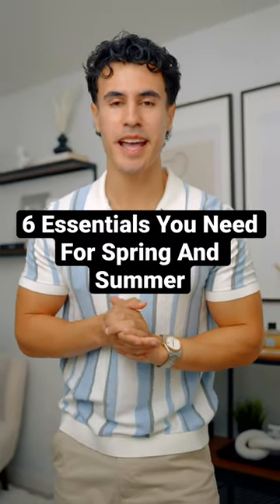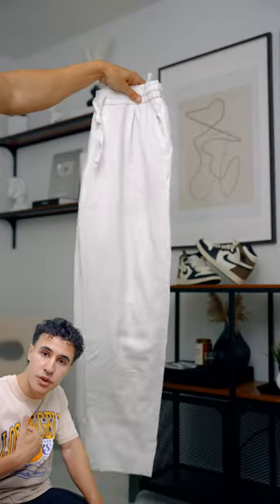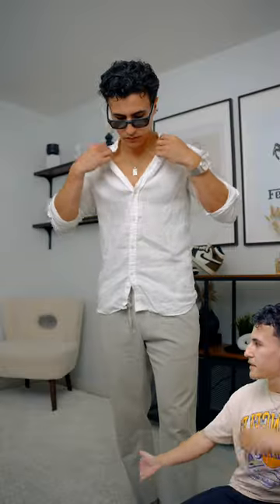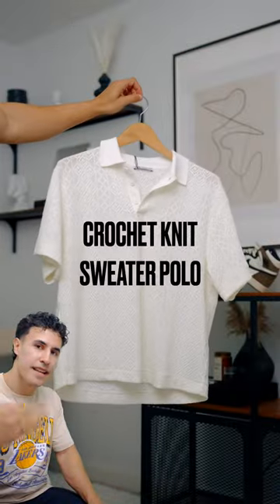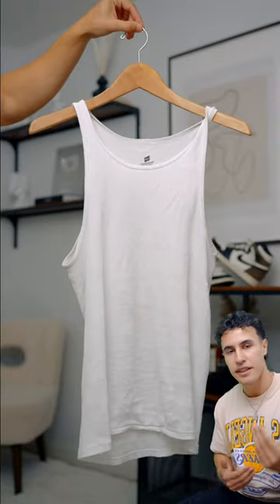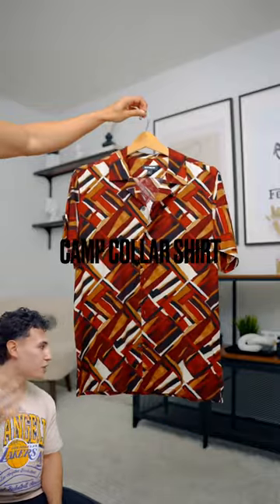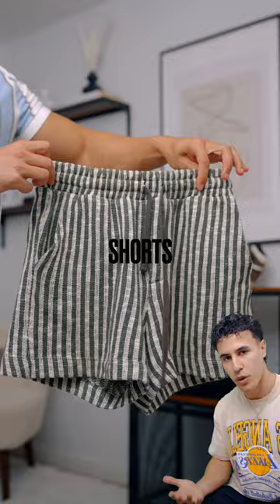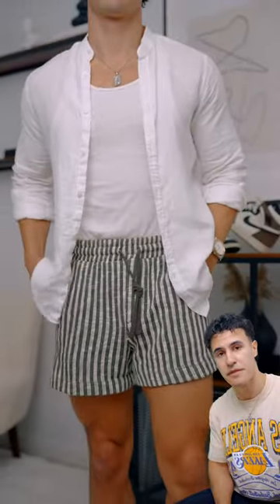6 Essentials You Need For Spring And Summer!